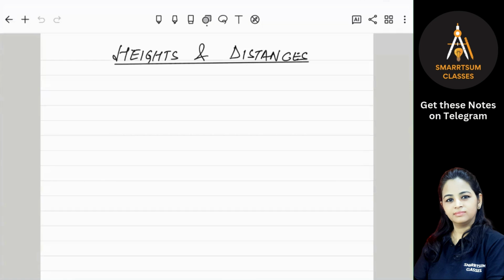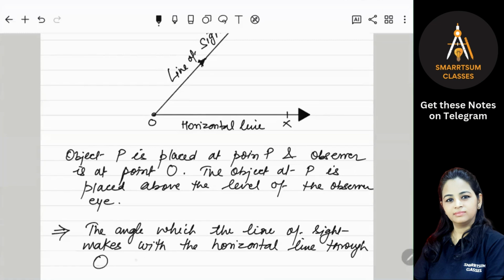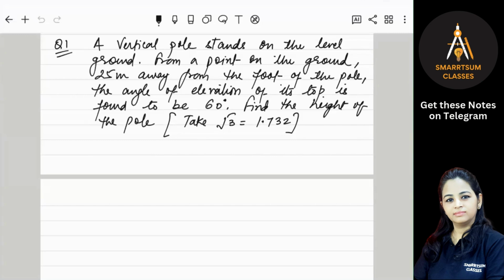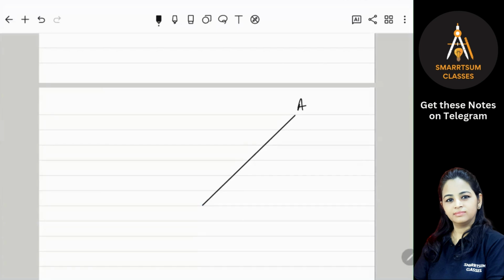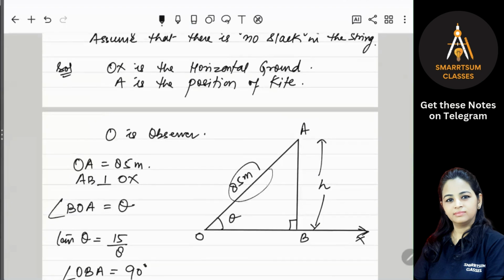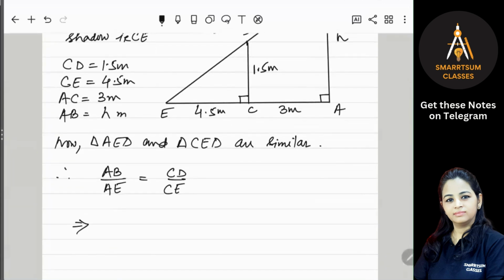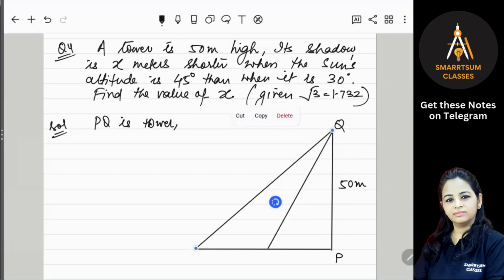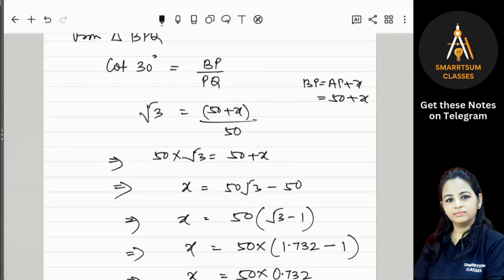Heights and Distances | Class 10 Maths Chapter 9 | Part - 1 | Introduction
Heights and Distances | Class 10 Maths Chapter 9 | Part - 1 | Introduction. In this video we will discuss about some applications of trigonometry, heights and distances. line of sight, angle of elevation, angle of depression, theta, trigonometry ratios, sine theta, cosec theta, tan theta, cot theta, secant theta, sec theta, cot theta. solve questions related to heights and distances, how to find the height of a tree using trigonometric ratios, NCERT important exam questions, NCERT Exam practice questions of class tenth 10th CBSE syllabus.

Reference books
NCERT text book, R S AggarwaL, R D Sharma.